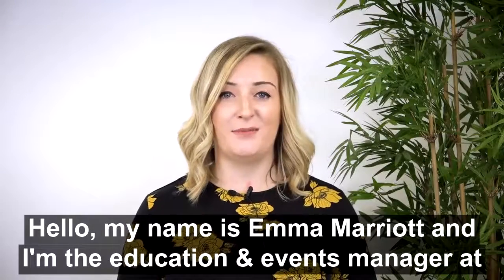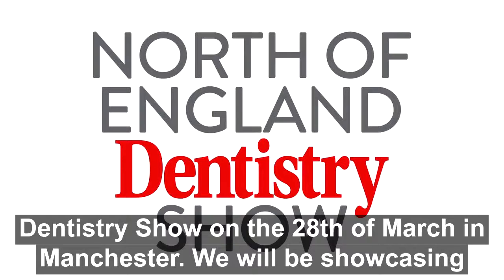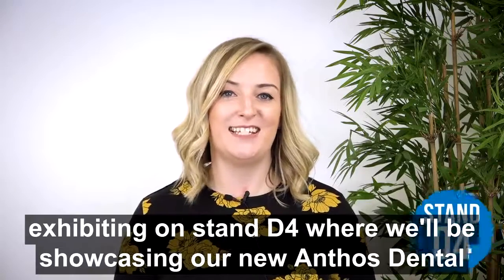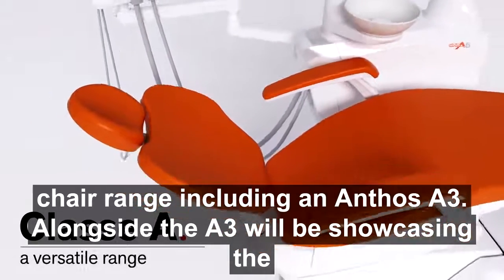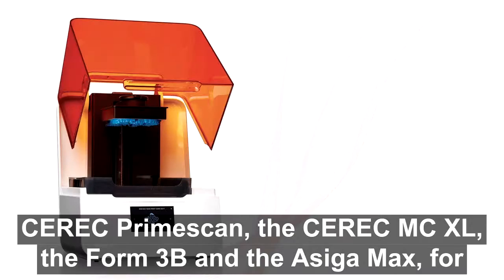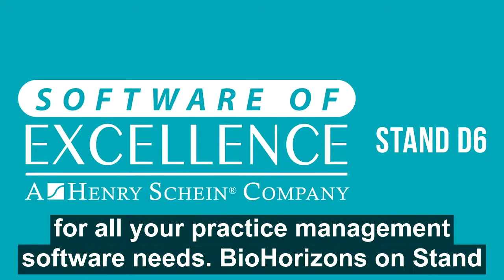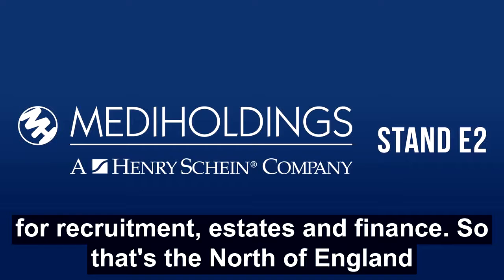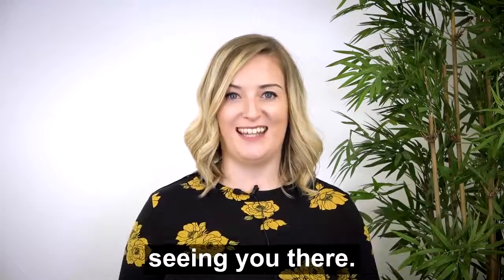Henry Schein at the North of England Dentistry Show - Stand D4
Come visit the Henry Schein stand D4 at the North of England Dentistry Show - 28th March 2020 in Manchester.

Make sure you visit are stand for a hands on Demonstration. We look forward to seeing you there.